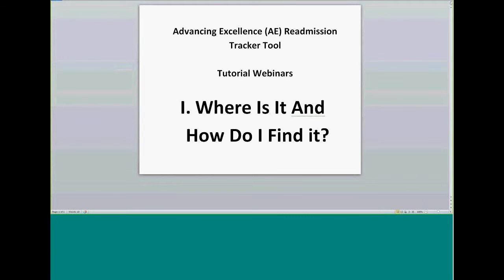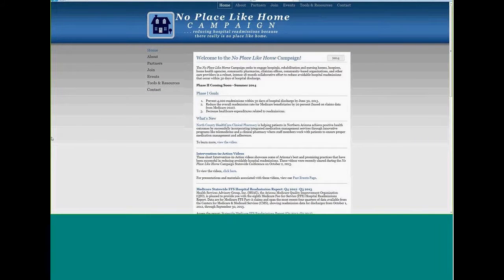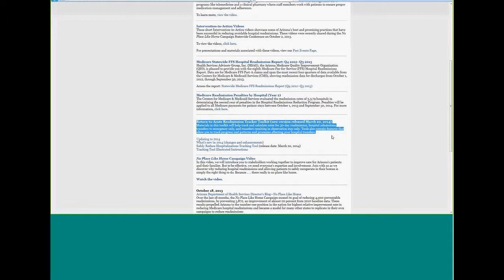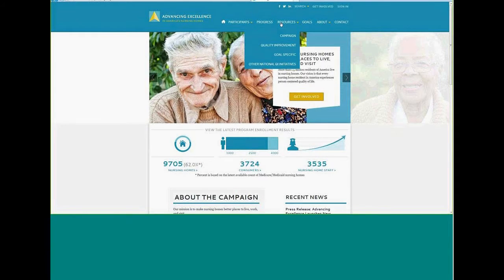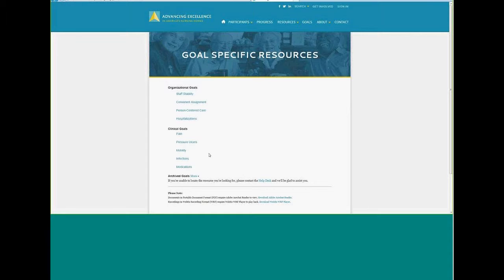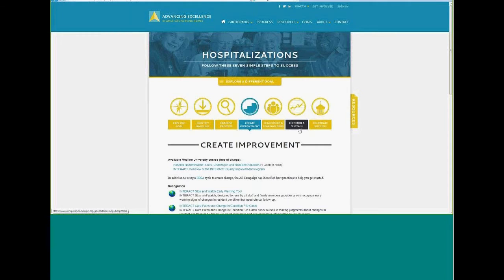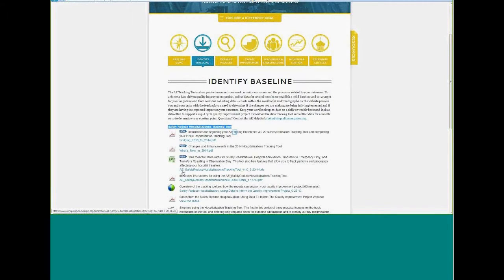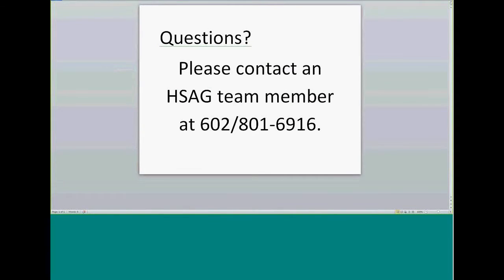Advancing Excellence: Video 1 - Where Is It And How Do I Find It